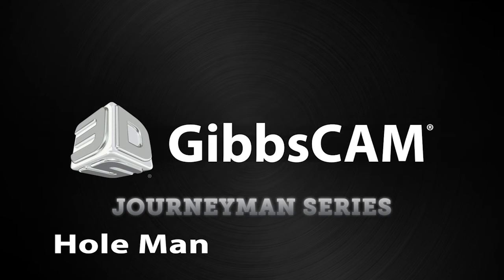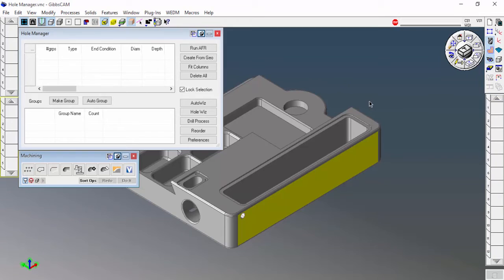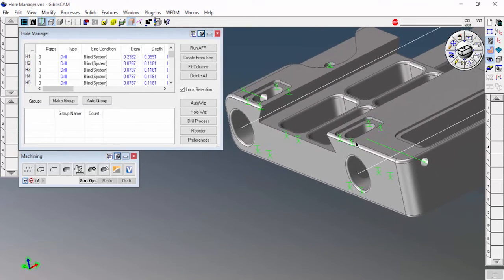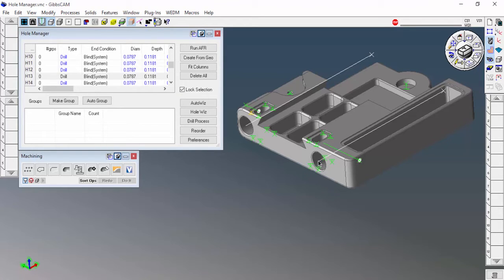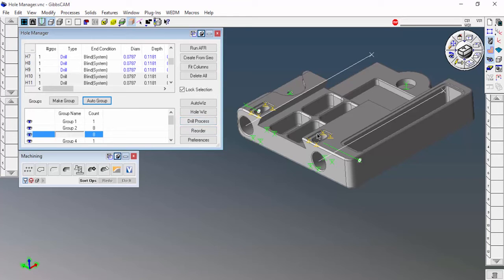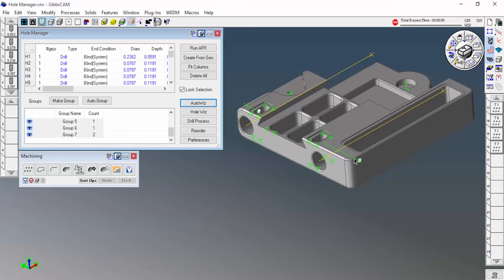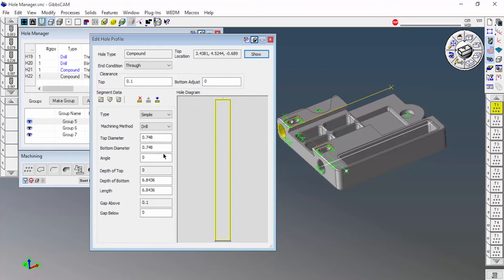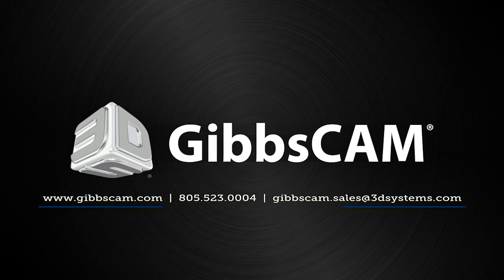Hole Manager - Overview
Hole Manager in GibbsCAM allows a user to automatically define hole features and assign operations to those features. This video shows the general functionality and interface for the Hole Manger process in GibbsCAM.